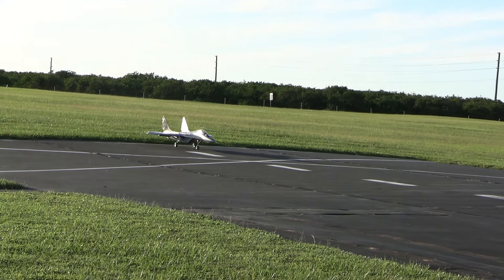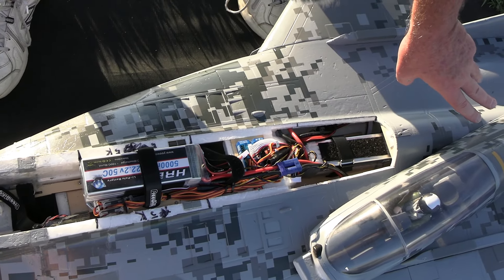FREEWING MIG 29 FLYING THE FULCRUM PT 1 by FGFRC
I believe this video and soon to be released pt2 are some of my best reviews of this magnificent jet!
Model Scale 1/9
CG (Center of Gravity) 140mm (5.5in) From leading edge at the wing root
Power System 2x 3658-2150Kv brushless inrunner motors
Electronic Speed Control 2x 100A
Propeller / EDF 2x 80mm 12-Blade EDFs
Servos
9g hybrid gear standard with 200mm lead : left cabin door - MD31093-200
9g hybrid gear reverse with 200mm lead : right cabin door - MD31093R-200
30g coreless metal gear standard with 100mm lead : left elevator - MD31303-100
30g coreless metal gear reverse with 100mm lead : right elevator - MD31303R-100
17g metal gear standard with 200mm lead : left rudder, right rudder, left flap, right flap, nose gear steering - MD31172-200
17g metal gear standard with 400mm lead : left aileron, right aileron - MD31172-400
Landing Gear
Electric retractable suspension gear
Required Battery TWO 6 Cell 22.2V 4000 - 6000mAh LiPo batteries with EC5 Connector (required)

God bless!!